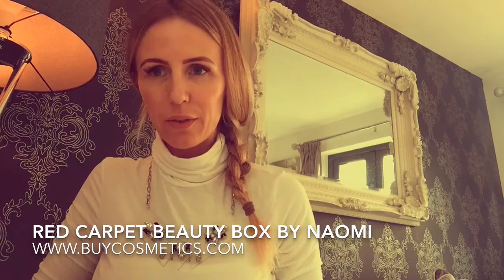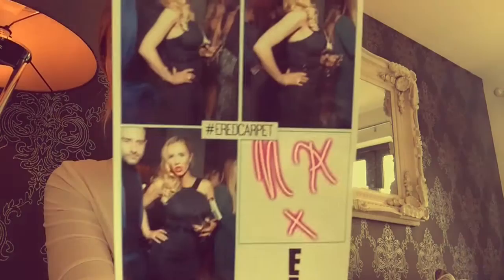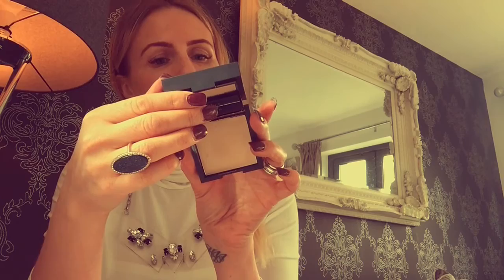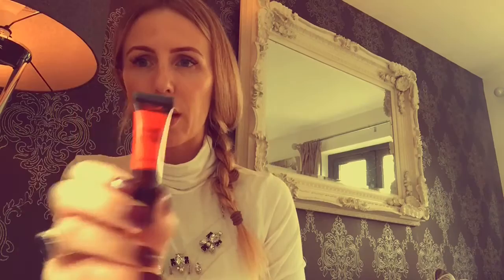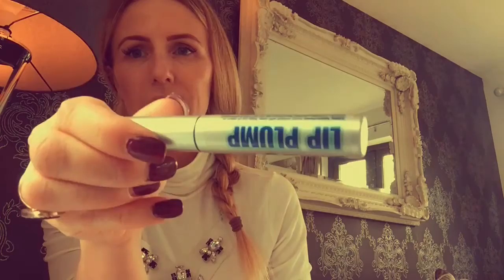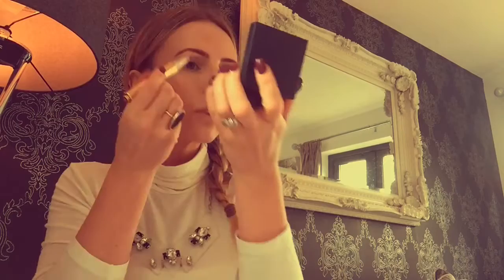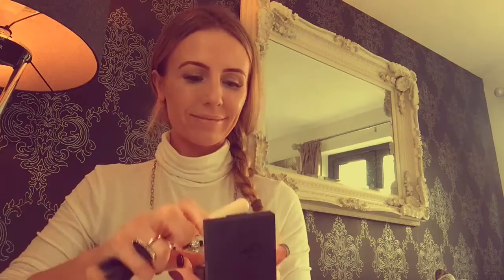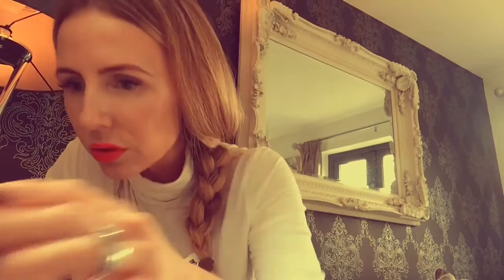Red Carpet Beauty Box By Naomi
Hay girls stock is limited of my ‪#‎redcarpet‬ ‪#‎glam‬ ‪#‎beautybox‬ in partnership with @buycosmetics I've just used all 7 ‪#‎makeup‬ ‪#‎products‬ and here's how they look ‪#‎duo‬ ‪#‎foundation‬ ‪#‎lipplumper‬ ‪#‎eyeliner‬ ‪#‎liptint‬ ‪#‎mascara‬ ‪#‎eyebrightener‬ here's the link to buy there's 7 fab products for £15 plus p&p usual RRP £60 so get yours while stock lasts ❤❤❤ ‪#‎bbloggers‬ ‪#‎fbloggers‬ ‪#‎beautyexpert‬ ‪#‎influencer‬